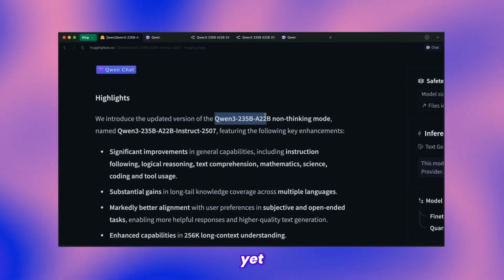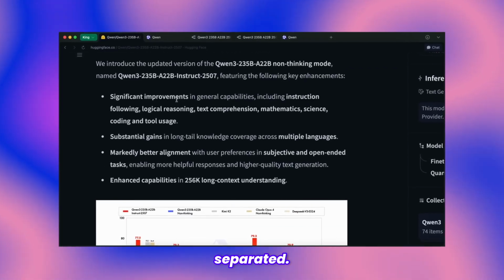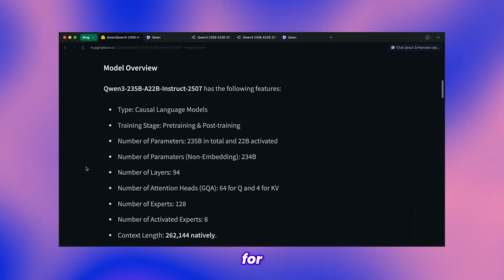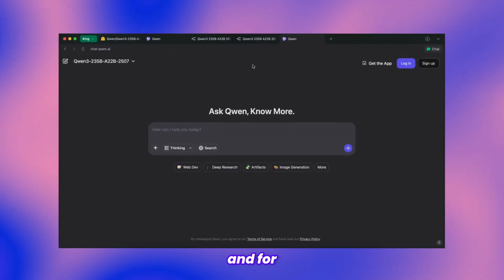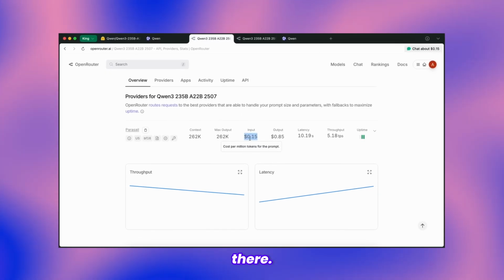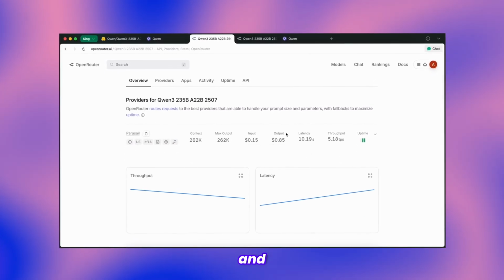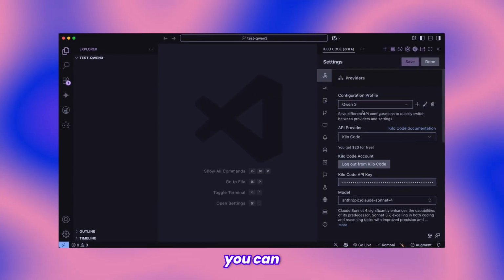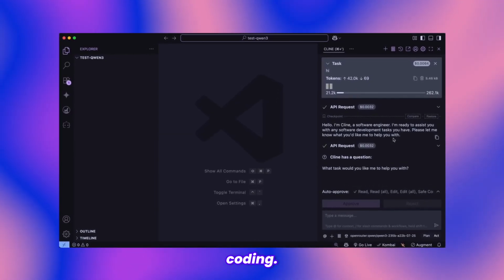Is Qwen 3.1 the NEW King of AI Models? Goodbye Kimi-K2?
Tired of expensive AI model subscriptions? Qwen 3.1 (235B) might be your answer. This isn't just another model release - it's a complete overhaul with separate Instruct and Thinking capabilities, 256K context length, and pricing that puts premium models to shame. Join me as I put Qwen through rigorous coding tests, explore the completely FREE usage options, and reveal why their benchmarks might be misleading you. Plus, get step-by-step setup guides for your favorite coding assistants.

🚀 Qwen 3.1 separates Instruct and Thinking models - no more hybrid confusion
💰 15¢ input / 85¢ output pricing - beats Kimi K2 and Gemini costs
🆓 Completely FREE on Qwen Chat - unlimited usage with web capabilities
⚙️ Easy integration with Roo, Cline & Kilo - seamless coding assistant setup
📊 256K context window - massive long-form understanding
⚠️ Benchmark concerns - potential training data contamination revealed
🎯 $20 free KiloCode credits - extended testing without upfront costs
🏆 Real ranking: Kimi K2 | Deepseek | Qwen - honest performance comparison